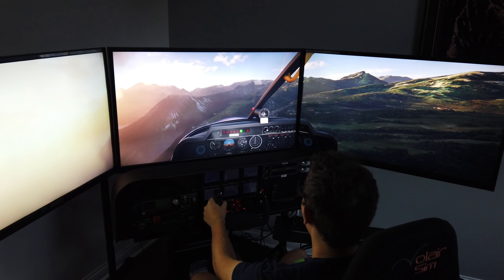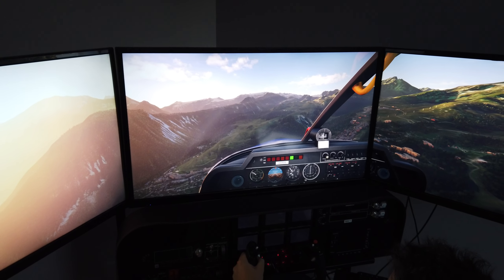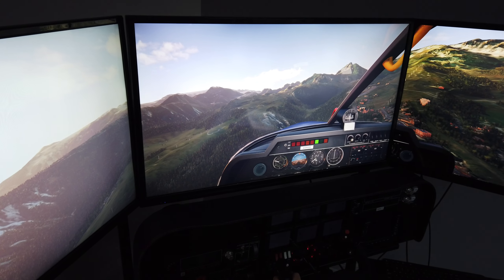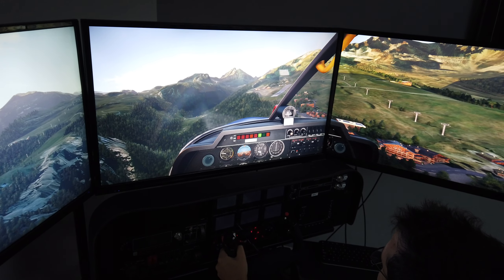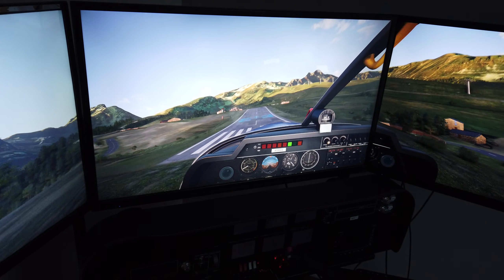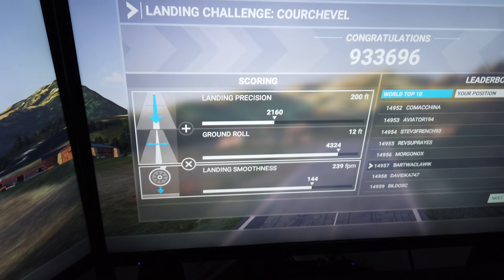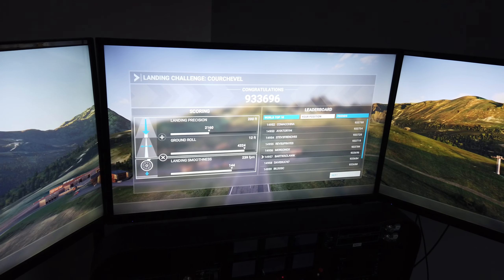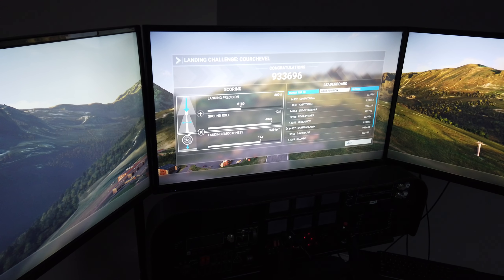Microsoft Flight Simulator 2020 and Volair Sim - Triple Display Set-Up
Short preliminary video showing MS Flight Simulator 2020 using triple display set-up on Volair Sim Chassis while performing Courchevel Landing Challenge.

Set-up: three (3) 1920x1080p 40" TVs (HD) using nVidia RTX 2080 Super card with 8GB Video RAM and 32GB system RAM. The processor is AMD Ryzen 3800x. Settings are ULTRA and FPS are around 35-40 FPS.

Volair Sim™ is the world's first and only flight and racing simulation chassis that is factory pre-configured for most commonly used flight and racing simulation accessories such as Logitech, Thrustmaster, Saitek, and others. Volair Sim cockpit chassis offers unparalleled versatility combined with an ultra-affordable price-point. It is a perfect solution for all flight or racing simulator enthusiast or anyone desiring to take their flying or racing skills to the next level. for details.